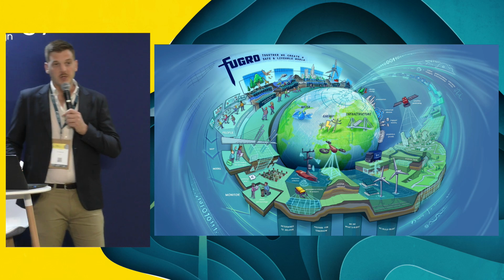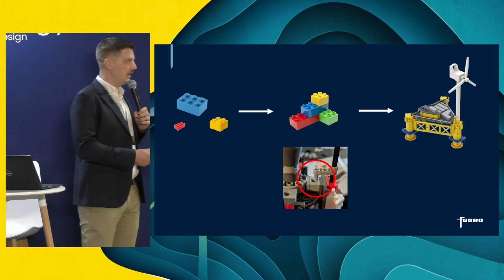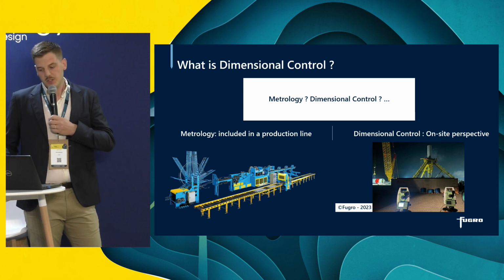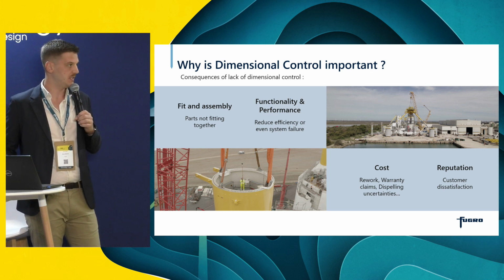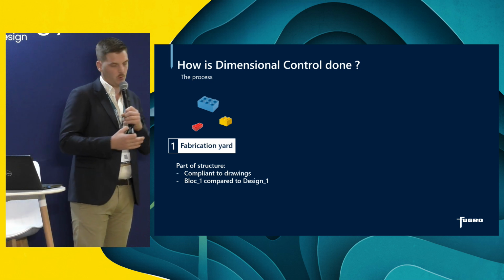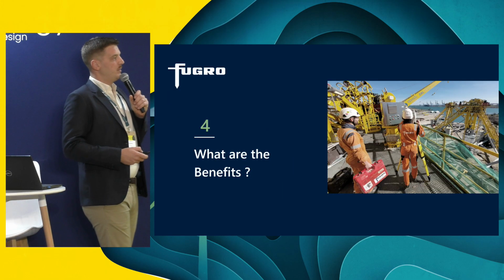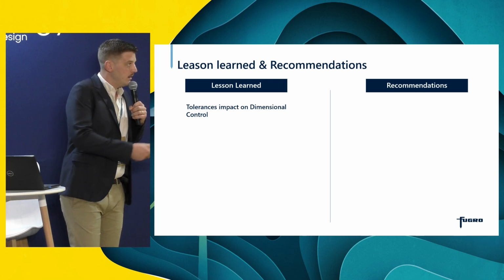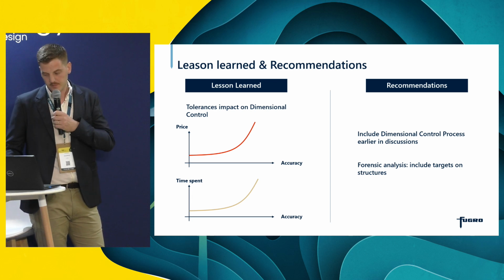[FUGRO] Dimensional control within OWF industry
By Antoine Gouverneur, Technical Sales Asset Integrity

SEANERGY 2025
France’s international event on offshore renewable energy